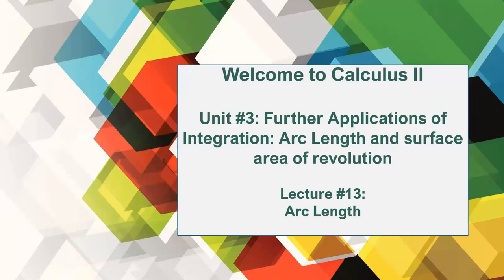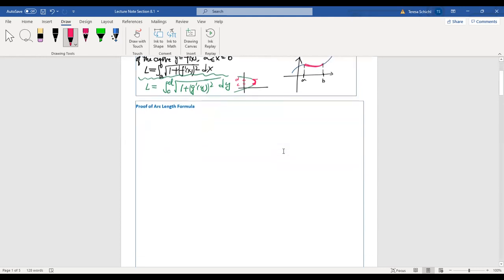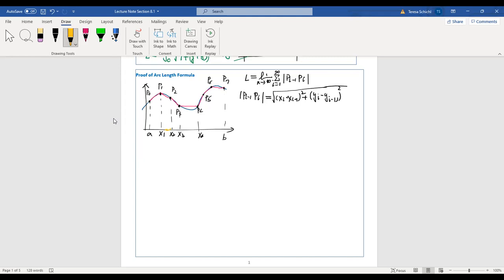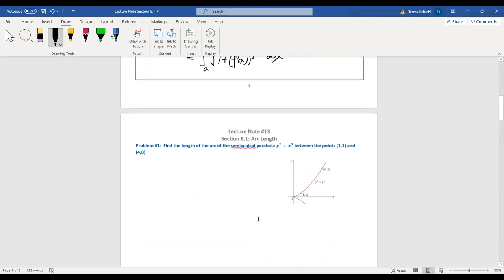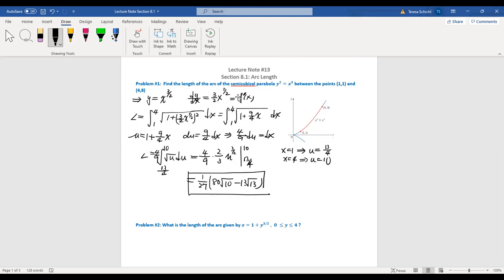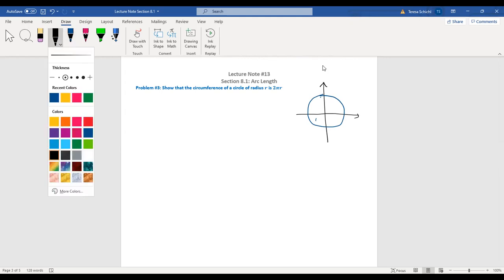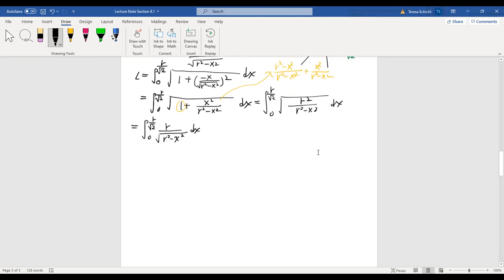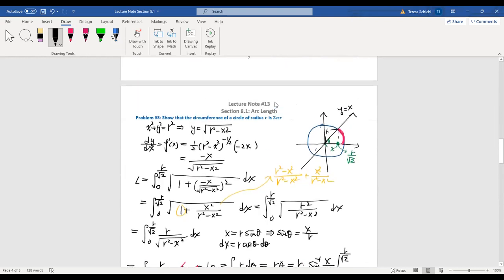Lecture #13 (Section 8.1) – The Arc Length – Part I: arc length formula